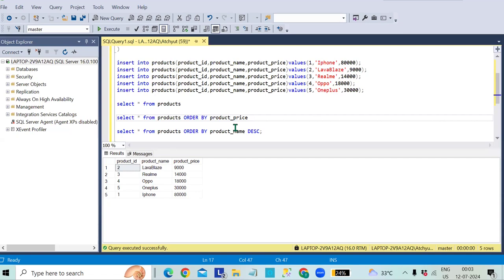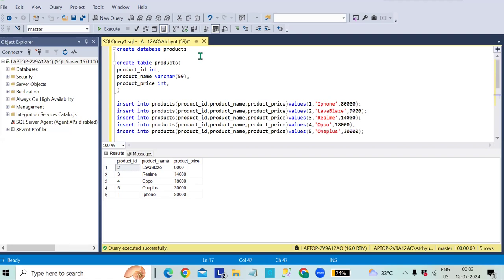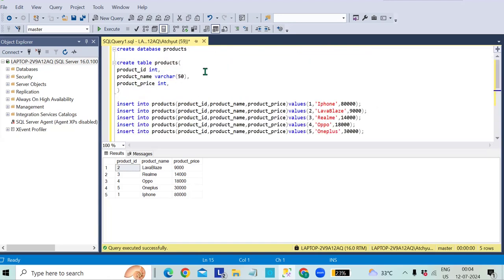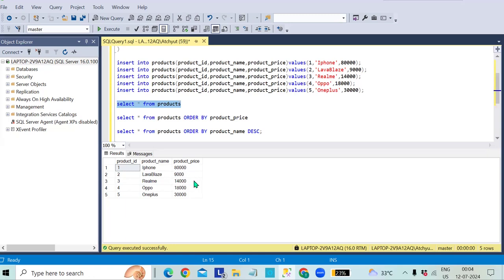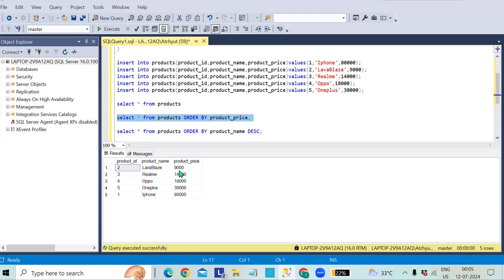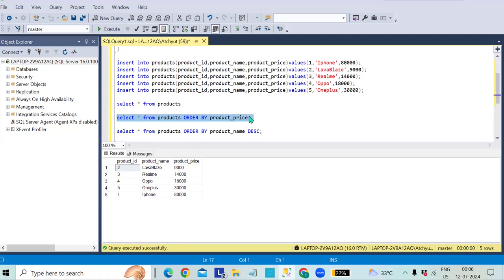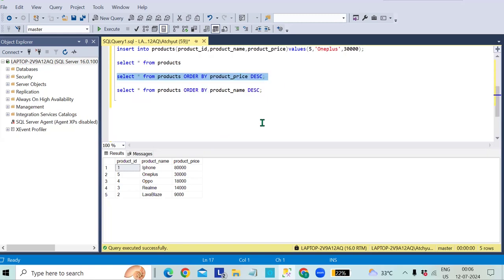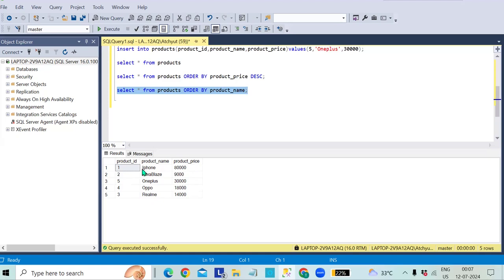Mastering SQL ORDER BY: Sort Your Data Like a Pro!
Welcome to another informative tutorial on SQL! In this video, we'll dive deep into the ORDER BY keyword, one of the most powerful tools in SQL for organizing your data. You'll learn how to sort your query results in ascending and descending order, handle multiple columns, and even explore some advanced sorting techniques. Whether you're a beginner looking to strengthen your SQL skills or a seasoned developer aiming to refine your database queries, this video has got you covered.